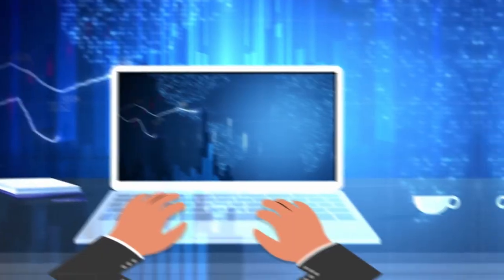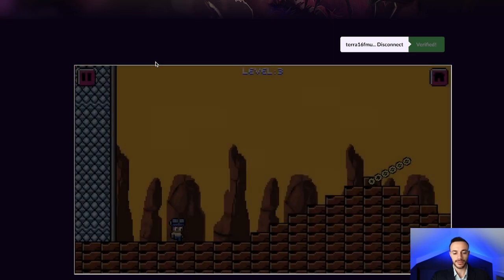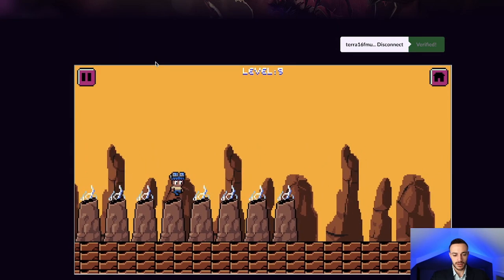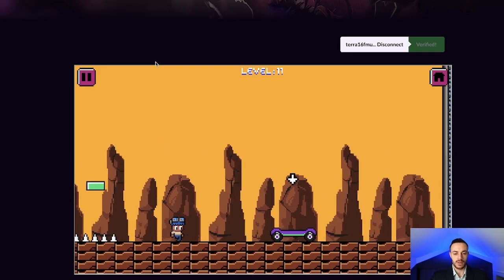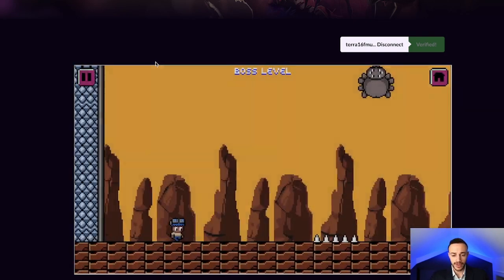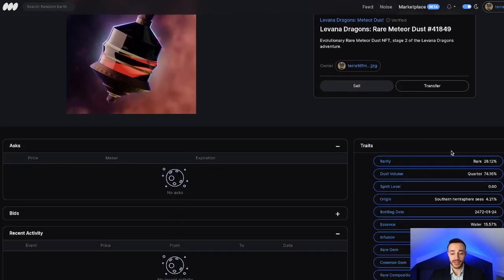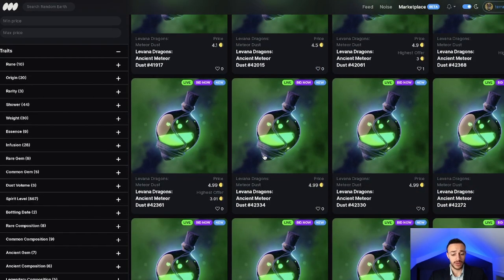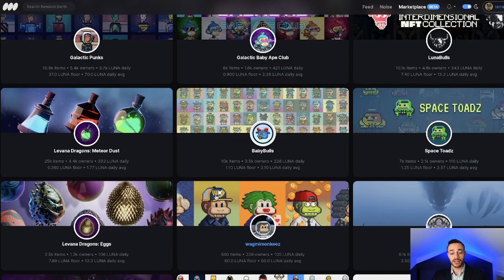Levana Dragons: Salim's Adventure Walkthru! NFT Play To Earn Game!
Levana Dragons recently game out with the 1st minigame called Salim's Adventure Quest! This video will show you how to beat every level in the game so that you can earn a free meteor dust NFT, which can be sold for up to 5 LUNA on the secondary NFT market! This video also goes into details about customizing your baby dragons with meteor dust, which is next on the Levana Protocol roadmap. If you have been wondering how to beat a certain level of the Levana Dragon's first game this is the video you need! Soon you will also be able to pick your faction by bonding a talisman to your wallet.

Timestamps
0:00 Intro
1:01 Levana Protocol Roadmap
2:03 Salim's Adventure Level 1
3:04 Level 2
3:32 Level 3
4:12 Level 4
4:43 Level 5
5:14 Level 6
5:45 Level 7
6:17 Level 8
6:42 Level 9
7:17 Level 10
7:41 Level 11
8:10 Level 12
8:40 Level 13
9:51 Level 14
10:19 Level 15
10:57 Level 16
11:23 Level 17
11:50 Level 18
12:18 Level 19
12:45 Level 20
13:11 Boss Level
14:13 Free Meteor Dust NFT Airdrop
16:15 Baby Dragon Customization Speculation
17:15 Levana NFT Price Updates
19:25 Faction Minigame
21:31 Closing Summary

Create Your Celsius Account Here! ($40 BONUS)